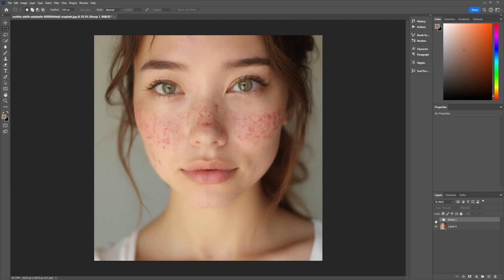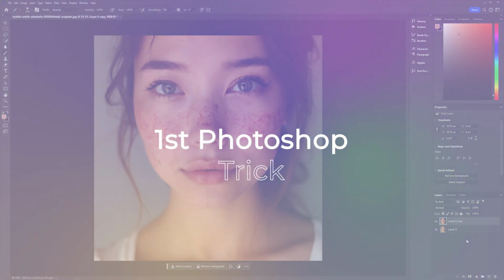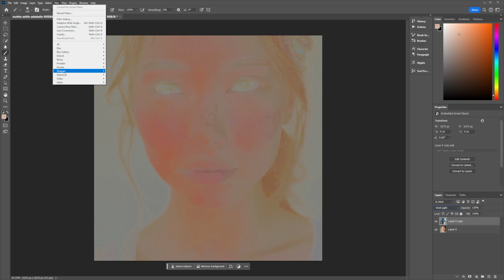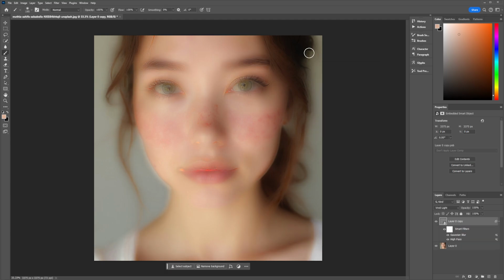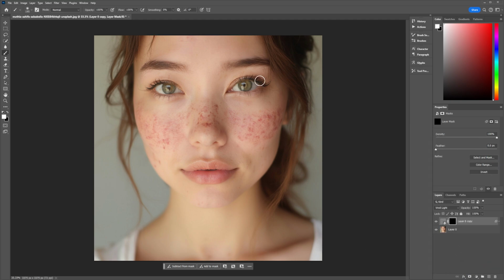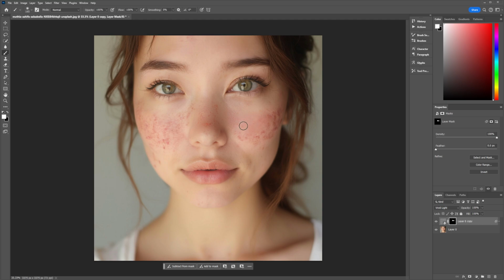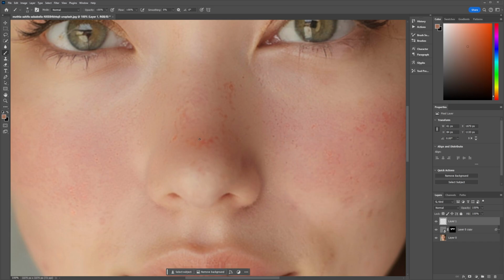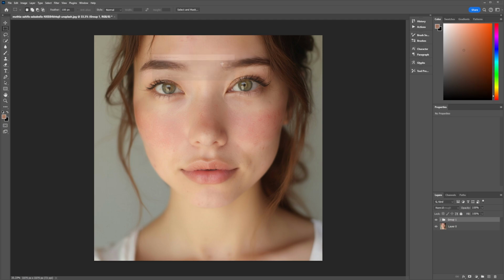Smooth Skin and Remove Blemishes in Photoshop 2025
In this Photoshop 2025 tutorial I will be showing you a quick way to create smooth skin and remove blemishes while preserving the natural texture of the skin.

TIMESTAMPS
0:00 Introduction to Skin Smoothing
0:17 Common Photoshop Mistakes
0:39 Photoshop Vibrancy Alterations
1:11 Inverting Duplicated Layer
1:38 Using the High Pass Filter
2:33 Creating the Layer Mask
3:22 Removing Blemishes using Layer Mask
4:40 Final Tip for Removing Additional Blemishes
5:28 Final Results and Before vs After

Hope you find this helpful, thanks guys!